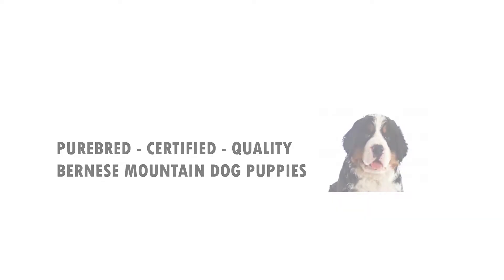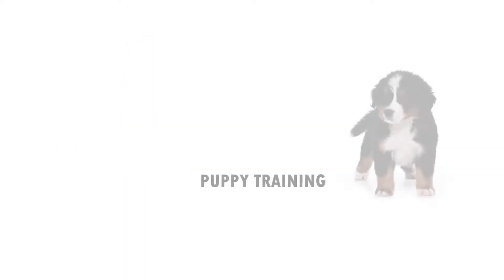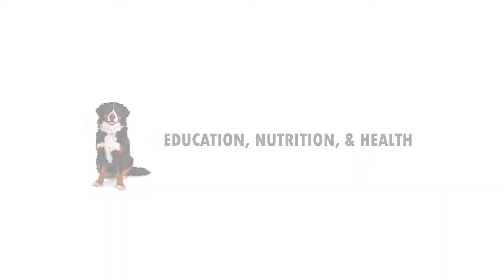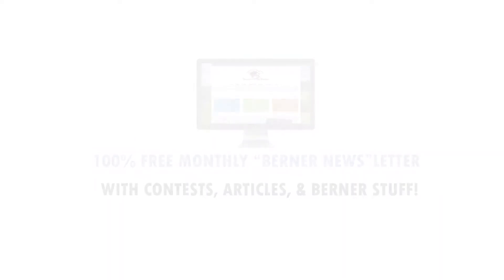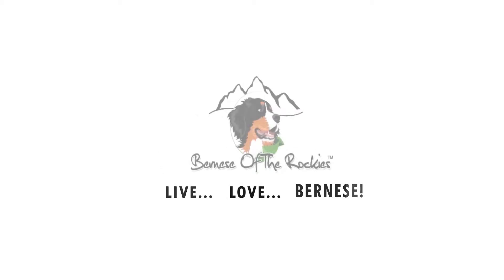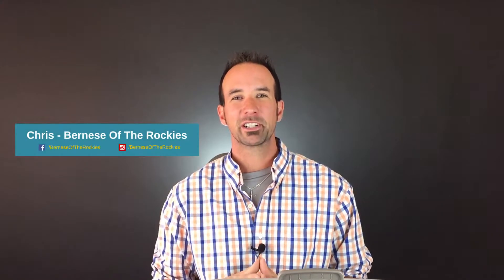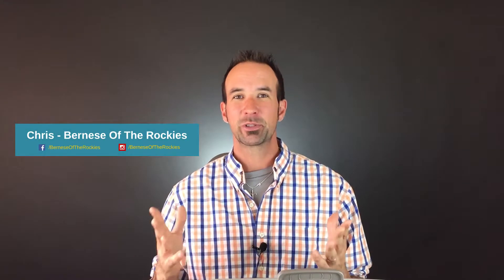Dog Kennel Training [Part 3]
Here is our final video in the dog kennel training series

Do You Live, Breathe, and Everything Bernese Mountain Dogs?

This channel is dedicated to all things Bernese Mountain Dog and is the Official Bernese Of The Rockies YouTube Channel!

Our berners are members of our family and we LOVE them so much!

I truly believe that our bernese puppies and berner adults make our house a home!

I believe in education, so if I can help you with:

Bernese Mountain Dog Puppy Training
Bernese Mountain Dog Potty Training
General Breeder Help
Choosing the right Puppy
Dog Food, Nutrition, & Health

BERNESE OF THE ROCKIES YOUTUBE CHANNEL SCHEDULE:

TUESDAYS:

Bernese Mountain Dog Education, Puppy Training Tips, Advice, Product Reviews, Giveaways, and More!

FRIDAYS:

Friday is all about YOU the Berner fan!

Do you have a bernese mountain dog question? Maybe you have a puppy adoption, training, and care question? Are you a reputable dog breed who needs advice? Or maybe you just want to ask about the show production?

Would you like your pet product featured in a video?

SUPPORT THIS FAN FUNDED CHANNEL:

Did you smile? Or maybe you learned something? If you found value in our hard work, consider making a $1.00 donation and keep this channel going!

For more information about our Bernese Mountain Dog Puppies, please visit us

DOG BREEDER ONLINE MARKETING CONSULTING:

Are you a REPUTABLE dog breeder and need online marking help like Search Engine Optimization (SEO), Brand Awareness, Website Evaluations, or Advanced Online Strategies?

Watch this video at your own risk. Chris, nor Bernese Of The Rockies, will be held liable for anything you do. Please consult a licensed veterinarian or pet professional before doing anything to your pet.